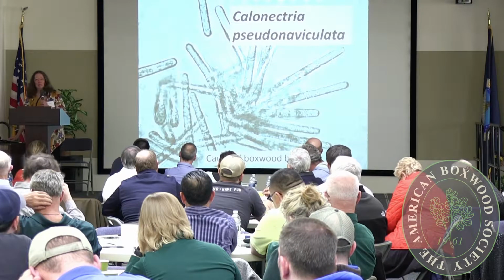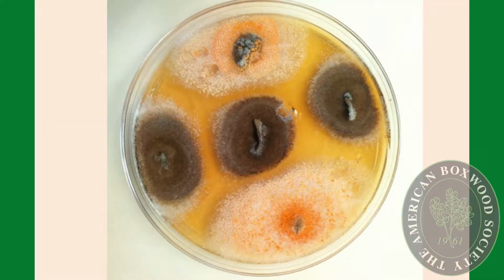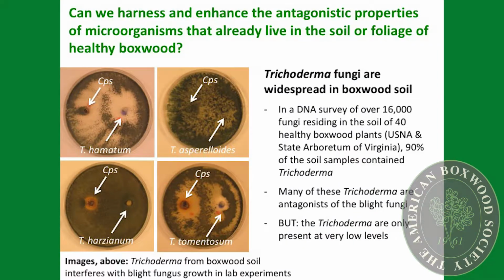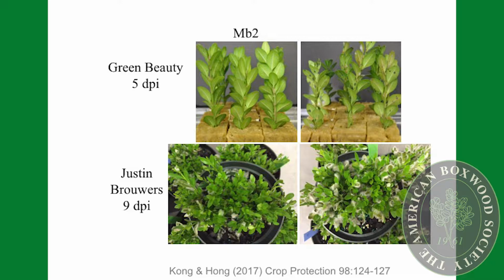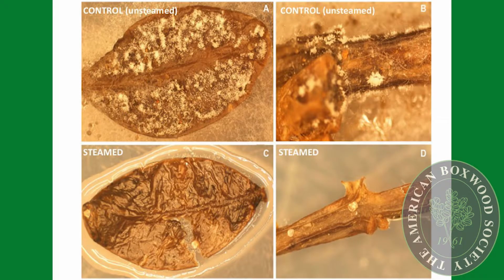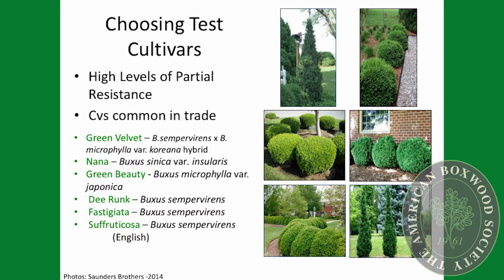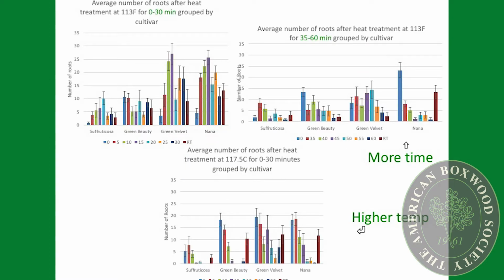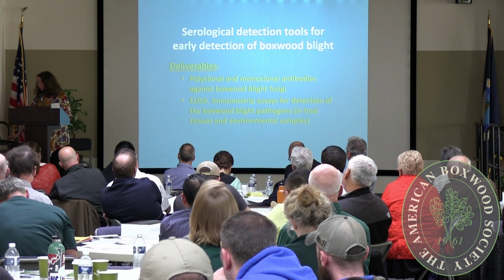The Different Strains of Boxwood Blight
Emerging Technologies around the various strains of Boxwood Blight. Presented by Margery Daughtrey Cornell Cooperative Extension. Long Island Horticulture Research & Education Center. February 20, 2018.